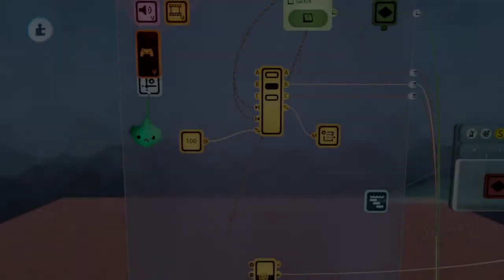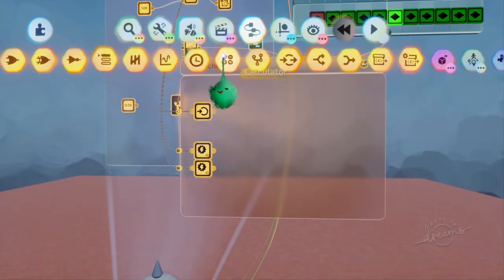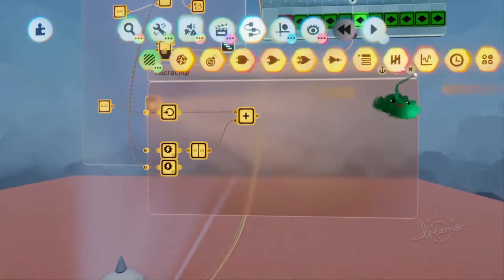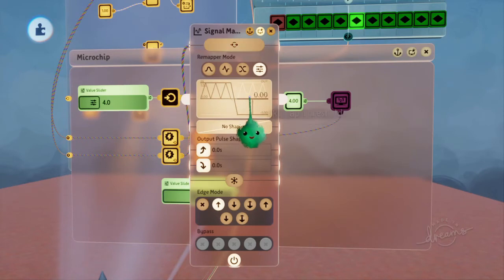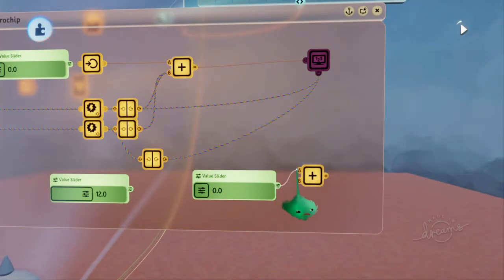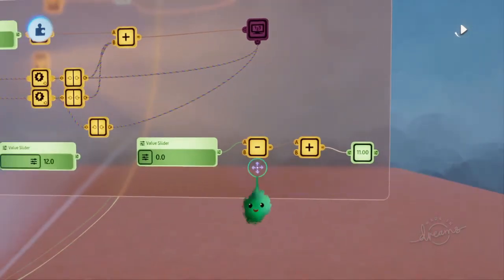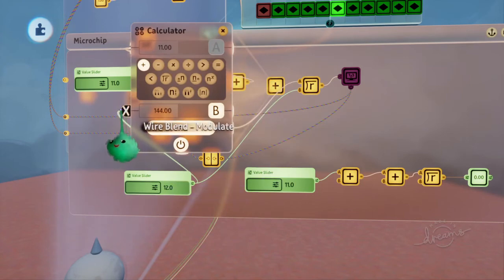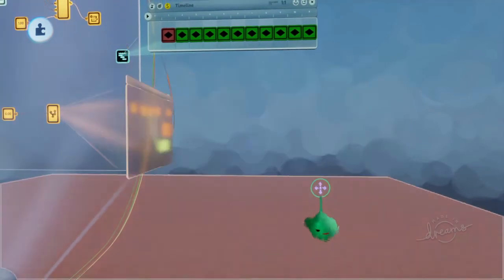Character Customisation - Part 3: Choosing More Colours with a Variable | TAPgiles Dreams Tutorial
A timeline driven by a variable that loops when it gets to the end, to control the skin colour.

0:00 - Calculating the new number
4:08 - Making the number loop
7:00 - Setting the variable